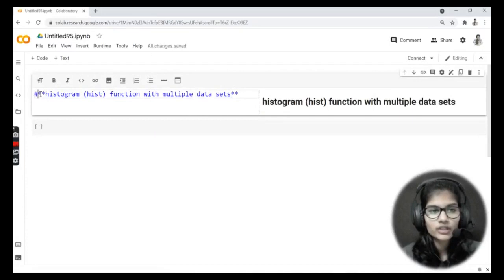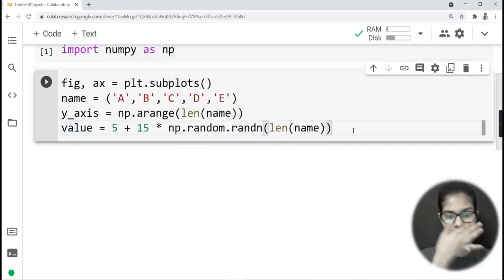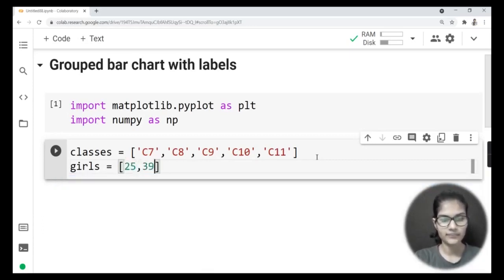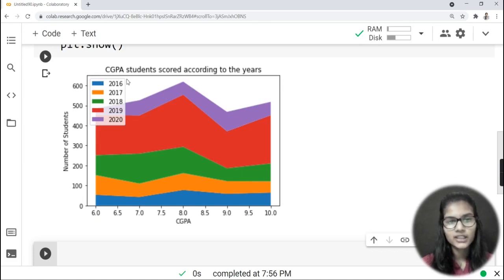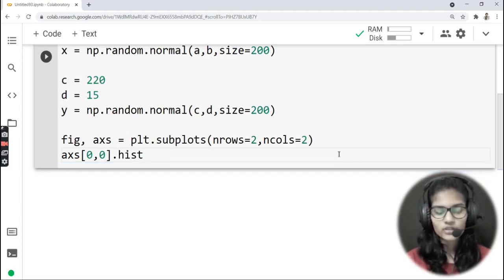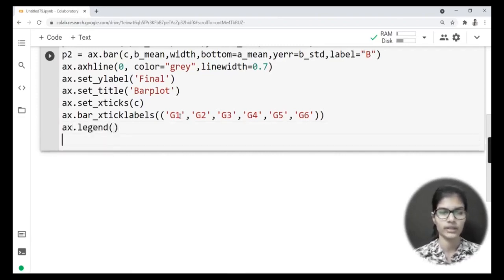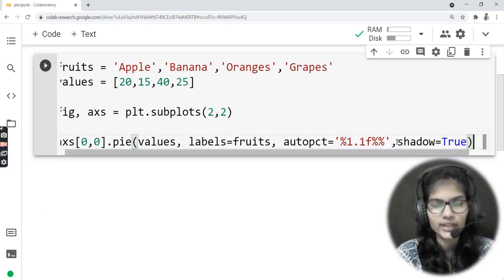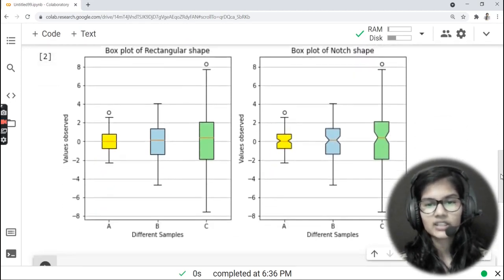Learn MATPLOTLIB in 2 Hours | Matplotlib full tutorial | Fun with data science | Shambhavi gupta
hey everyone, this is full tutorial of matplotlib library and its implication in python programming language